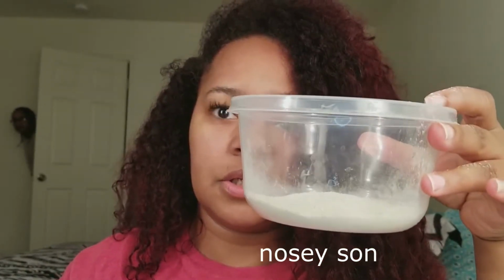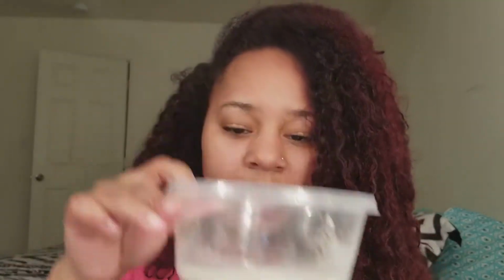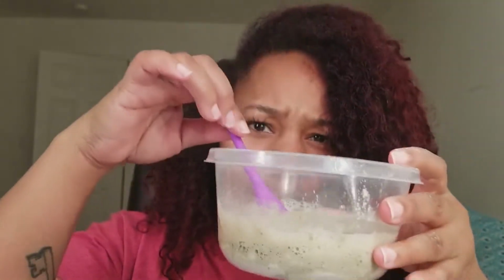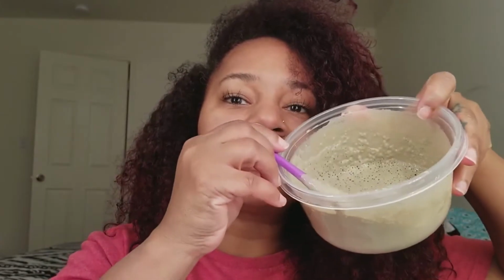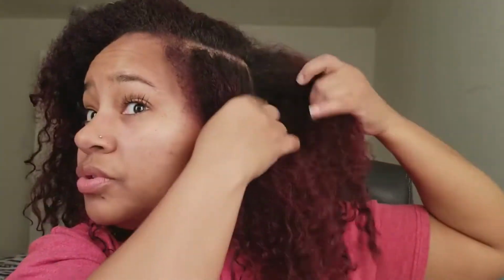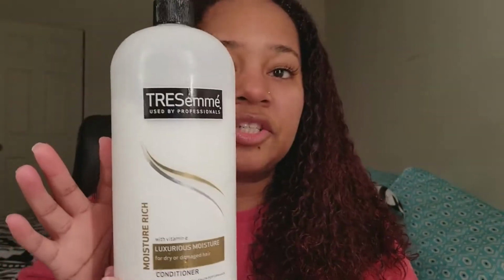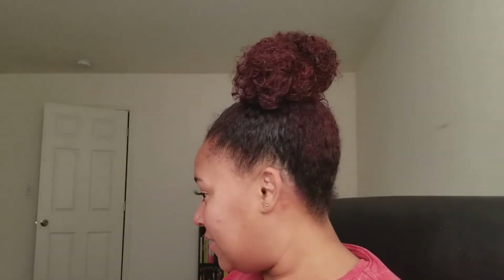How to aztec healing clay mask on natural hair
Hello!

this video shows how I do a indian clay mask or betonite clay on 100% natural color treated hair.  Hope you enjoy

aztec healing clay